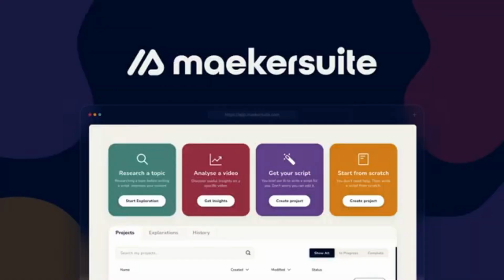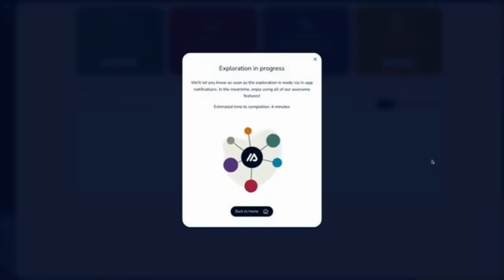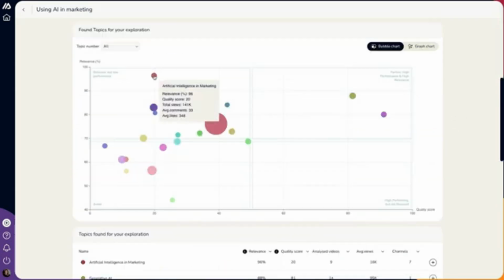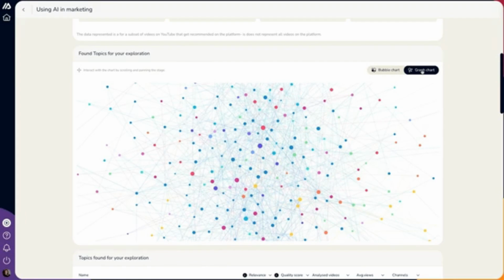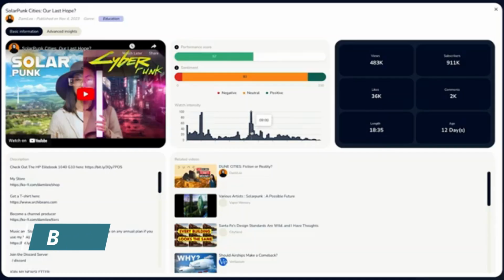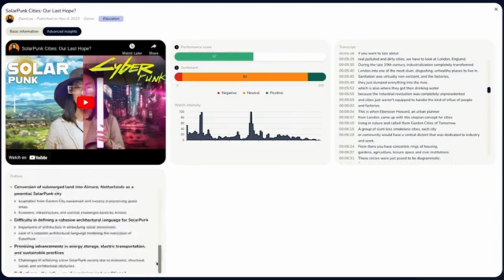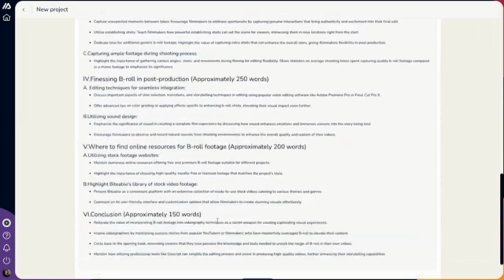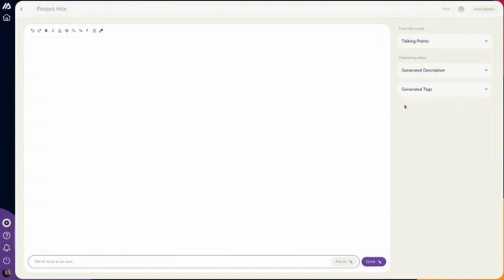Maekersuite Appsumo Lifetime Deal Best SEO Friendly Video Generate Tools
Maekersuite Appsumo Deal: Top SEO Video Tools!

Have you ever wanted to make awesome videos but didn't know where to start? Well, let me tell you about Maekersuite. It’s an amazing tool that helps you create videos quickly and easily. And the best part? You can get it with the Maekersuite Appsumo Lifetime Deal Best SEO Friendly Video Generate Tools!

What is Maekersuite?

Maekersuite is a cool tool that uses AI (artificial intelligence) to help you make videos. It looks at millions of YouTube videos to help you create SEO-friendly scripts in just 15 minutes! This means your videos will be easy to find on Google and YouTube.